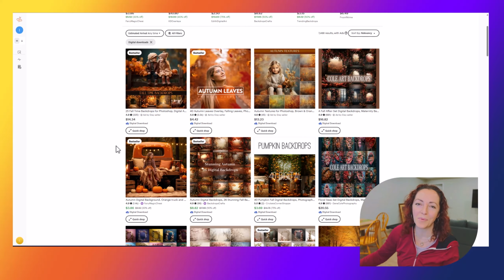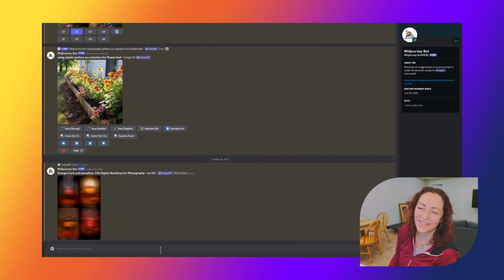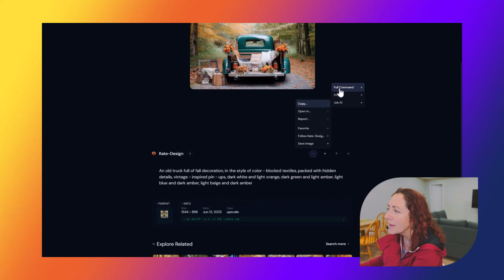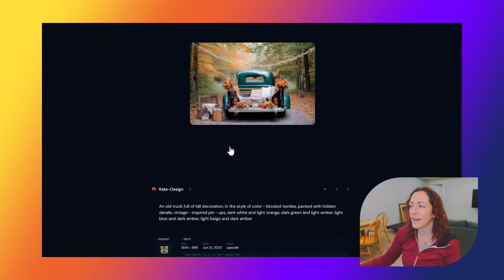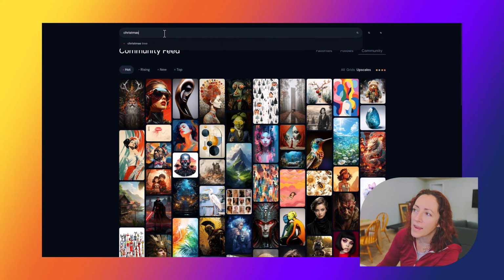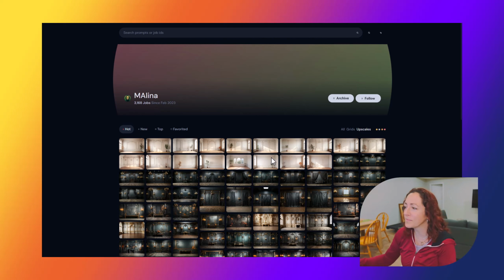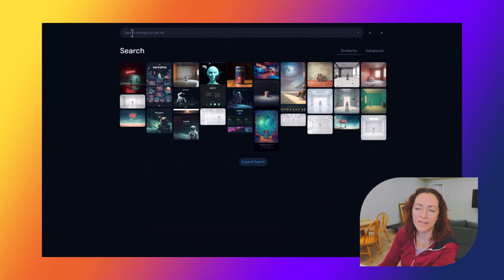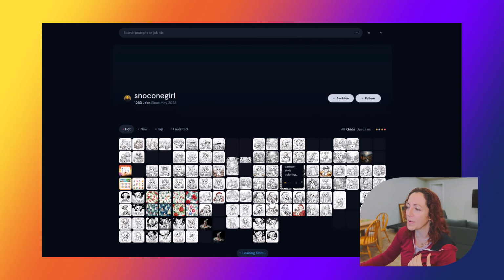Stop Struggling To Find Backdrop Prompts - Etsy Midjourney Background Prompts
Discover the SECRET to easily finding backdrop prompts tailored for your products. 🕵️‍♂️

Ever spent hours scrolling to find that perfect backdrop prompt for your Etsy listings, only to end up frustrated? Say goodbye to those days! 🚫🤯

In today's video:

I'll guide you through a step-by-step process to leverage other creators' prompts for images you need. No more reinventing the wheel!
Let's find the backdrop prompts you've been searching for, and elevate your product listings to new heights!

Cheers to enhancing our Etsy game together! 🥂